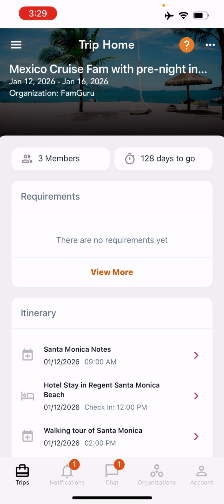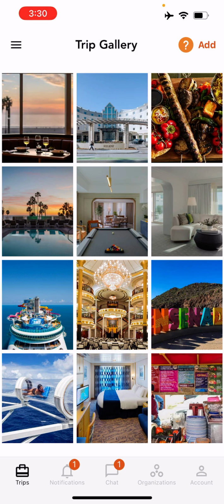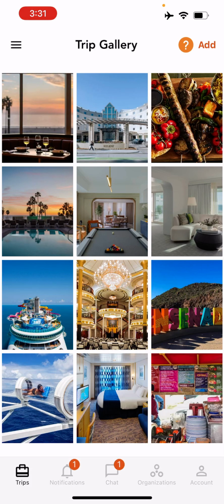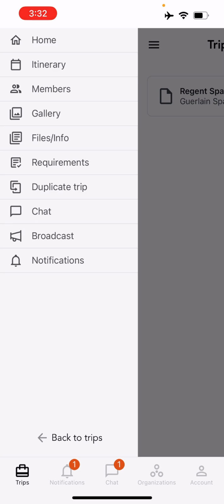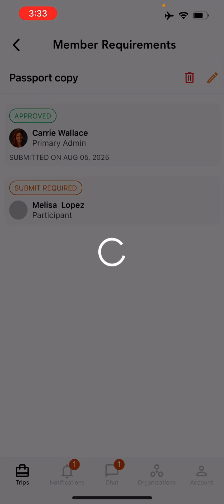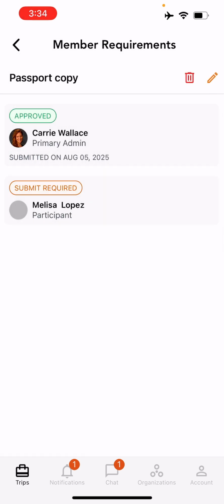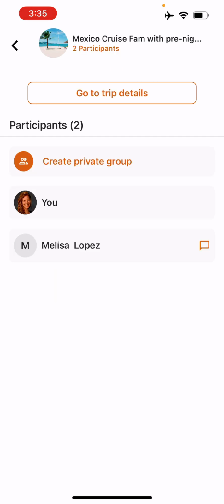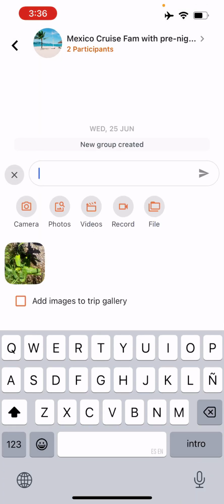Advisors: Using FamGuru on Hosted Trip - More Features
In this short video for Advisors traveling on a hosted trip we'll cover additional FamGuru features found in the left-hand navigation menu.  These include the Shared Media Gallery, sharing to social media, documents & files, trip requirements, and the FamGuru Chat function.